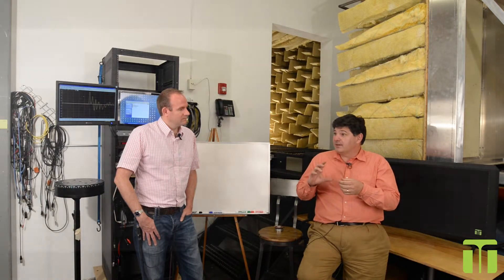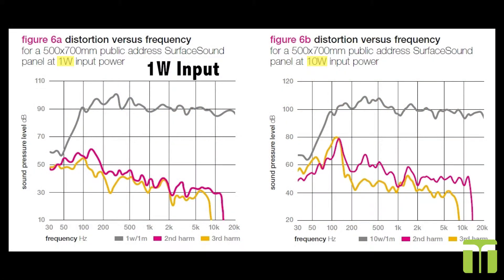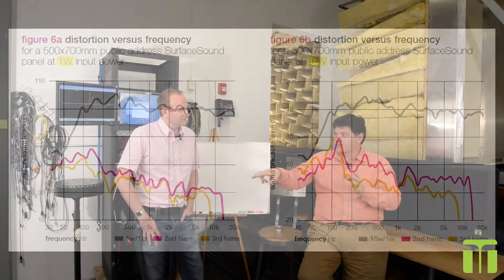DML Distortion and Intelligility Characteristics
DMLs lack of odd-order harmonic distortion, lack of air movement and how this effects system intelligibility.